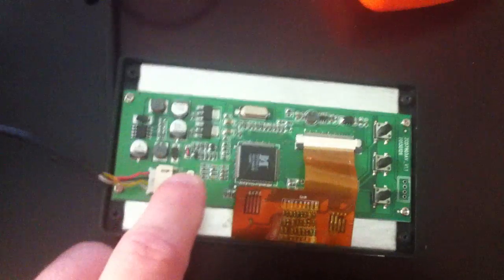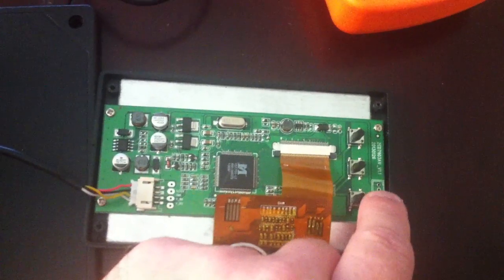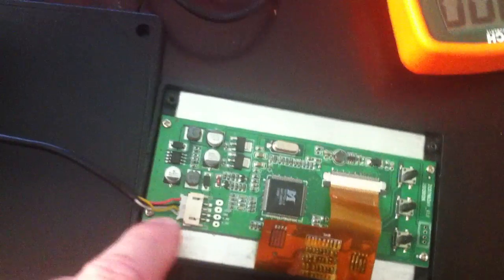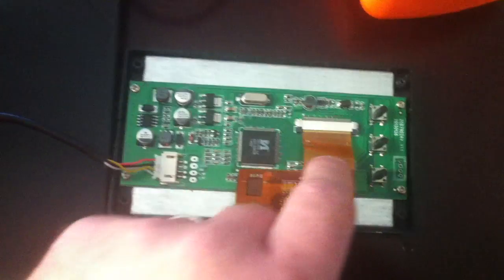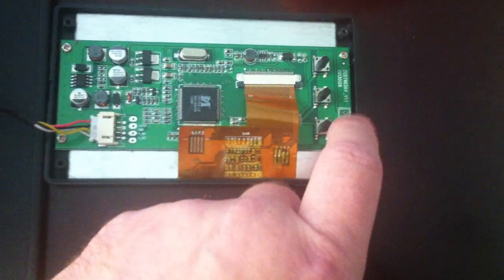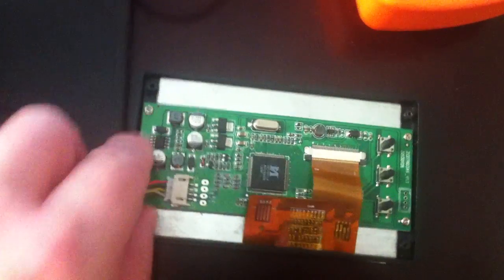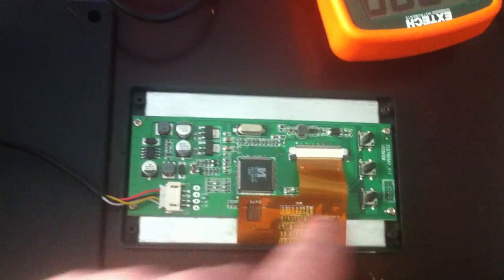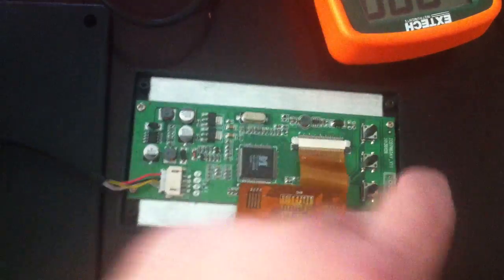ePathChina® 4 3 Inch TFT LCD 12v to 5v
convert the lcd from 12v to 5v to work with usb hub in raspberry pi